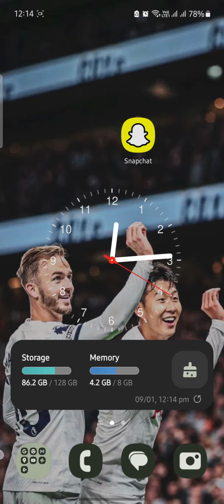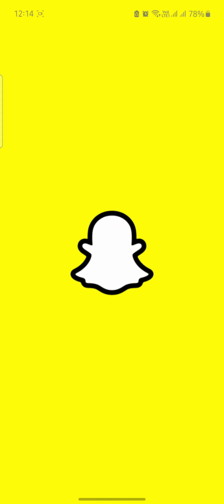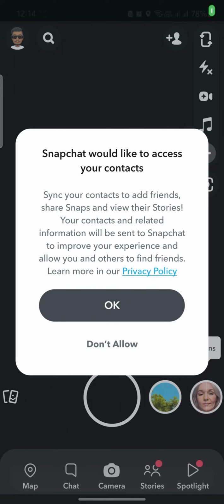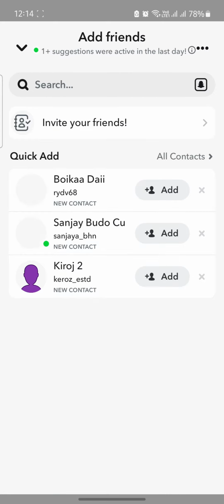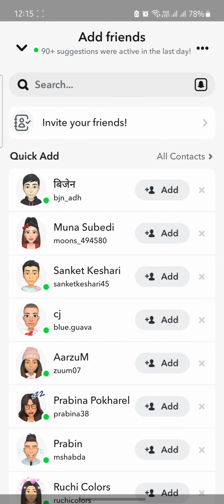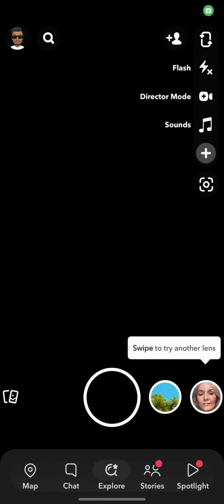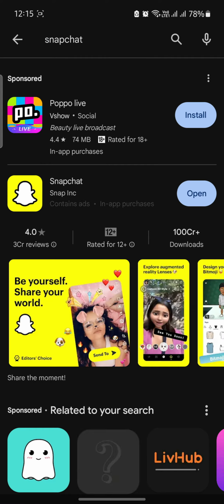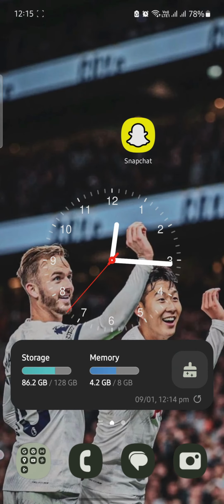Why Can't I Add Someone on Snapchat?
Experiencing difficulties while adding someone on Snapchat can be frustrating, but understanding the reasons behind it can help resolve the issue. In this comprehensive guide, we'll address the common reasons why you might be unable to add someone on Snapchat, ensuring that you can troubleshoot the problem effectively. With "Why Can't I Add Someone on Snapchat" as our central focus, we'll provide clear explanations and solutions for common issues such as privacy settings, network connectivity, and account restrictions. Whether you're encountering error messages or the add button is grayed out, knowing how to troubleshoot these issues will help you successfully connect with others on Snapchat. Join us as we explore the possible reasons why you can't add someone on Snapchat and discuss practical tips for resolving these issues.